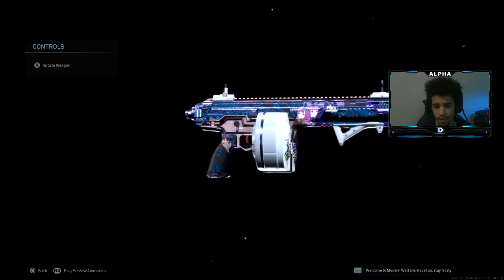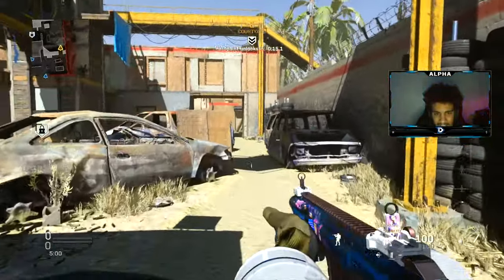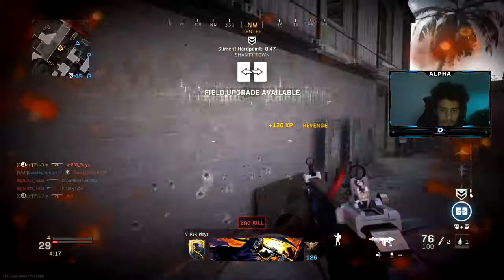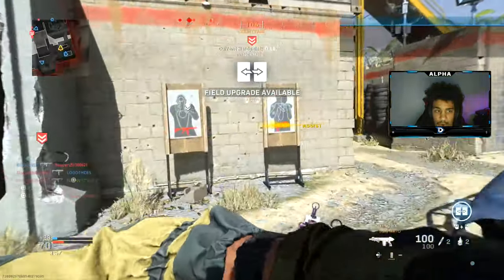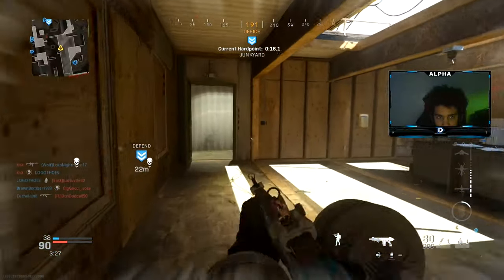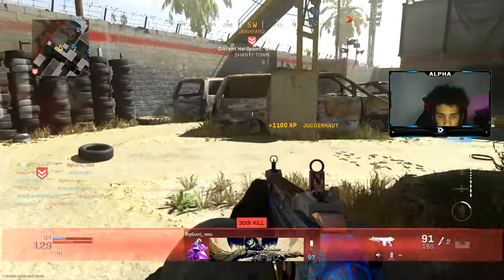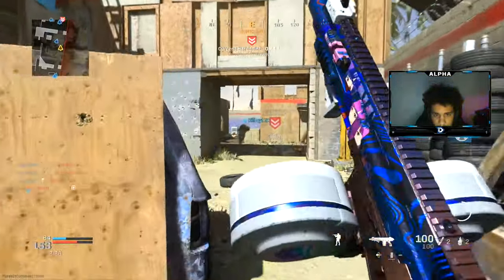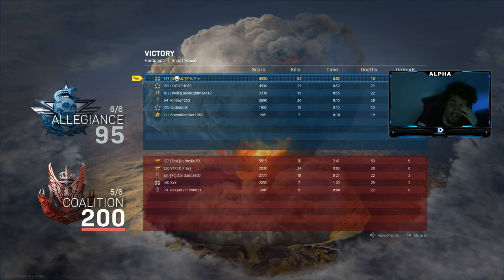OVERPOWERED KILO CLASS is UNSTOPPABLE! (BEST KILO 141 CLASS SETUP) - MODERN WARFARE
In this video, I show the best KILO 141 class setup in Modern Warfare. The KILO 141 in COD MW  has always been UNSTOPPABLE, and is a must use weapon. This new KILO 141 class setup is UNSTOPPABLE and I recommend using it!

MODERN WARFARE CLASS SETUPS:

167 KILLS OVERPOWERED BIZON CLASS.. (Best PP19 BIZON Class Setup) COD MW

More